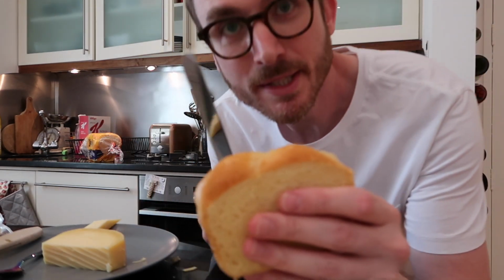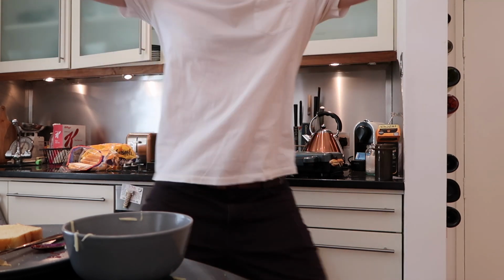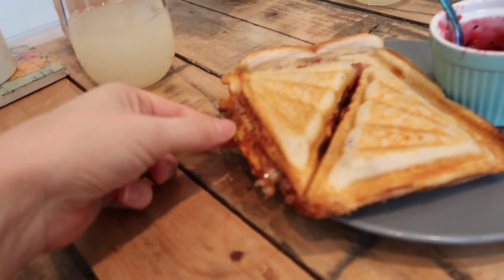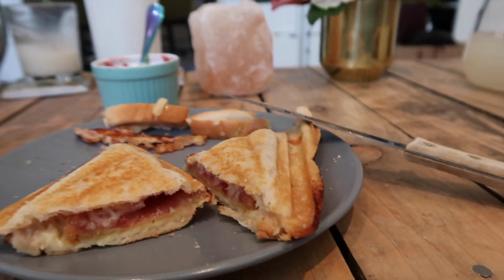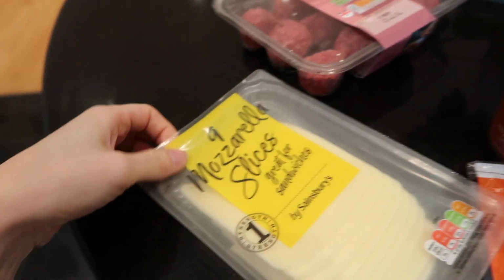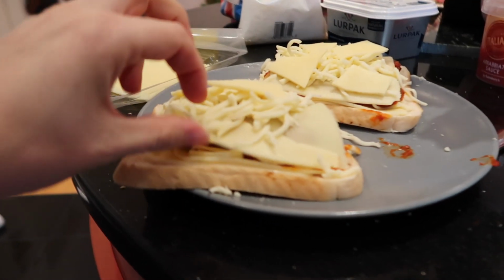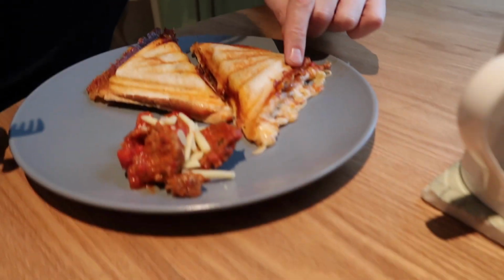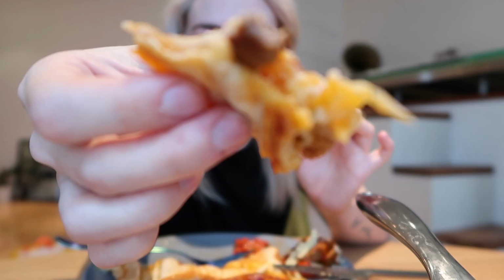Cheese Toastie Competition | Round #2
G & I go head to head in round 2 of the cheese toastie fortnightly competition!